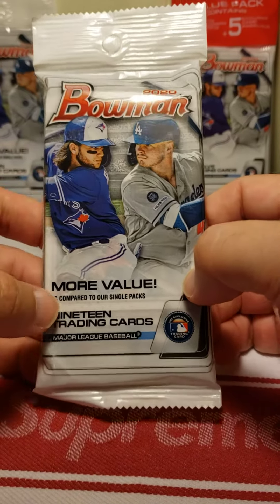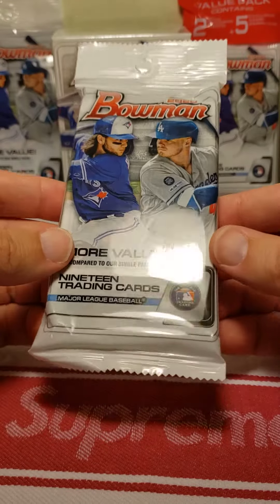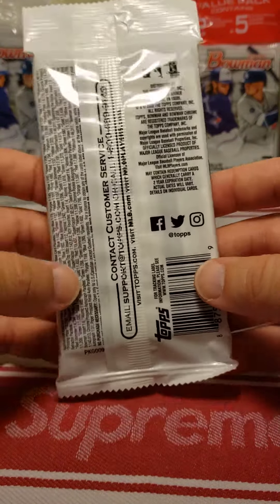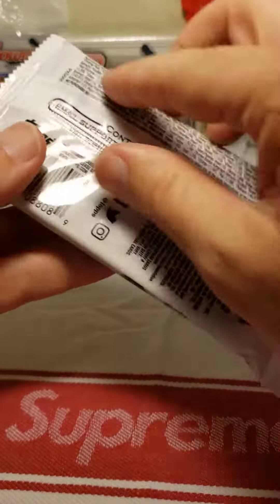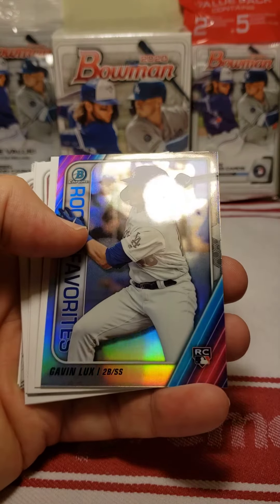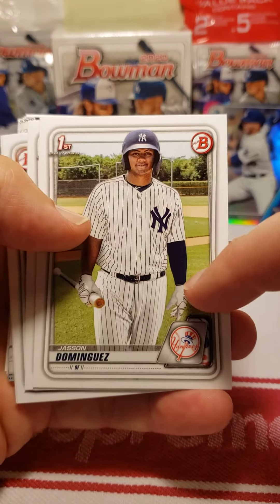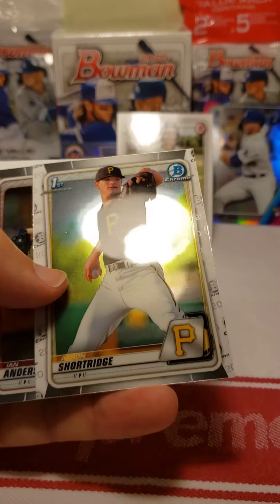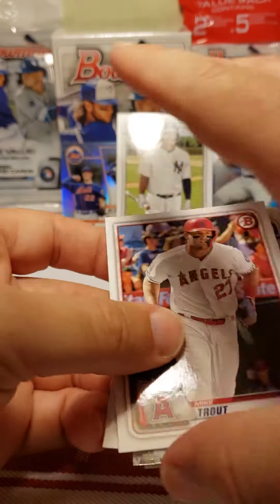1st Sports Card pack break in 10+ years. 2020 Bowman Baseball Fat pack.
I was once really in to the sports card hobby. I even set up at shows on the weekend. That was probably 20+ years ago. I haven't opened a pack of cards in at least 10 years. Having realized in the past couple of weeks how hot the hobby is again has me wanting to dive right back in. This is literally the first pack I've opened in 10 years. I know a lot has changed in the hobby,  but I'm still learning what all has changed.

Let me know how I did for my first pack back into the hobby.

Oh yeah, I hear this Jasson Dominguez guy might be pretty good. 🙂